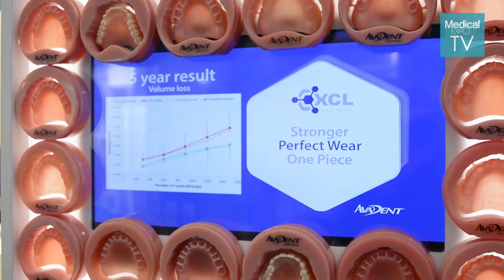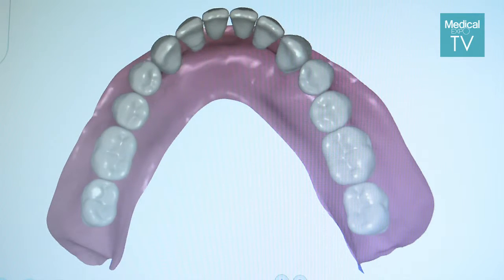MedicalExpo: Interview with Nick Thompson, Director of Business Development, Avadent at IDS 2015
AvaDent is a US-based company providing computer aided engineering (CAE) to dental professionals. This makes it one of the numerous companies facilitating the leap to digital dentistry.